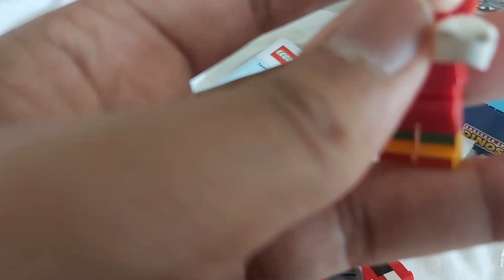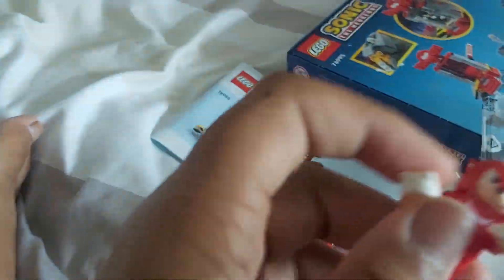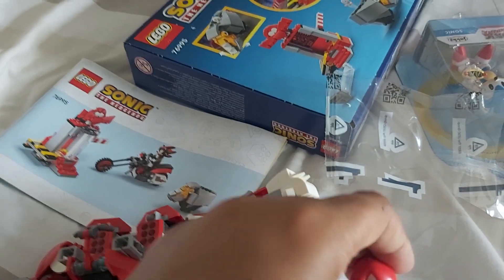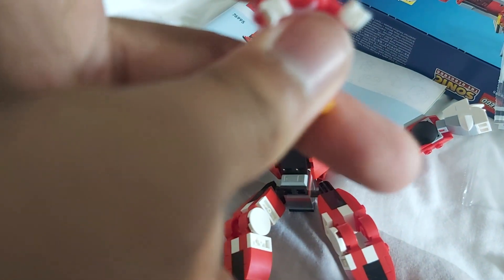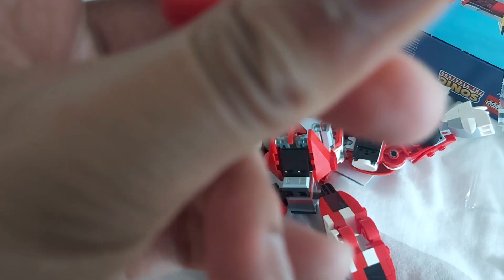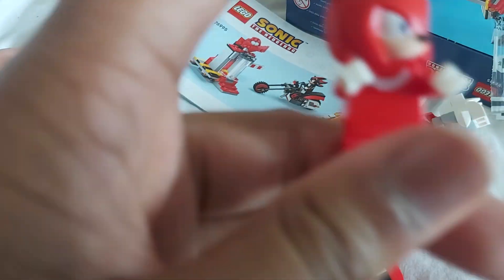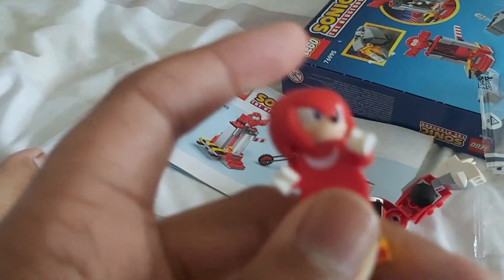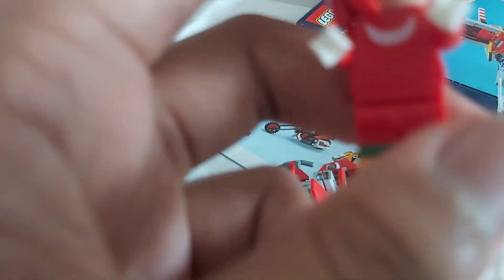23 August 2024